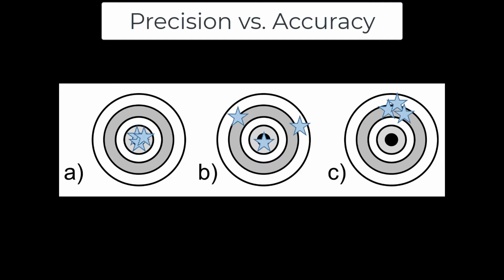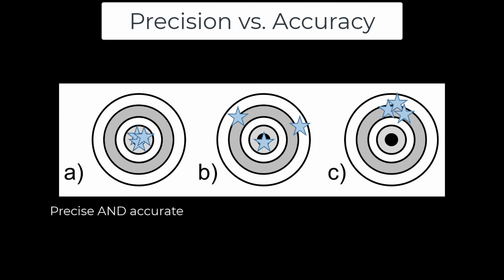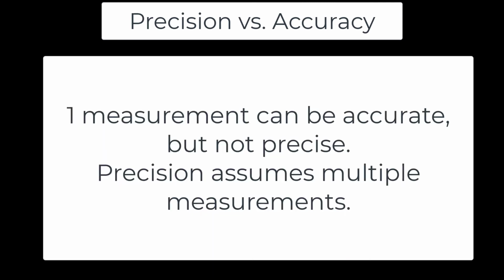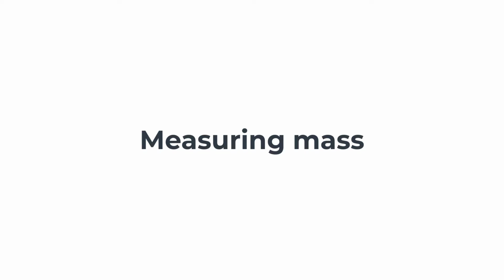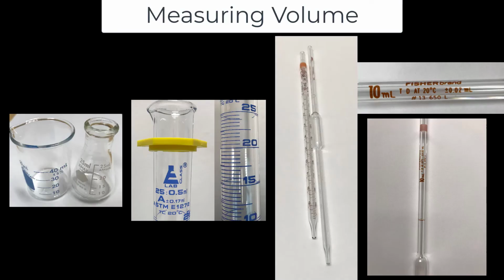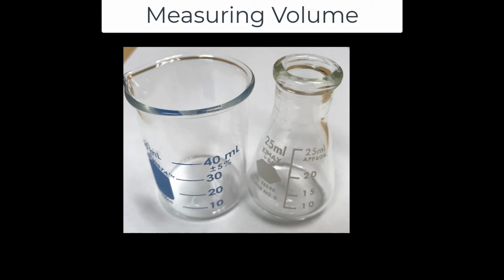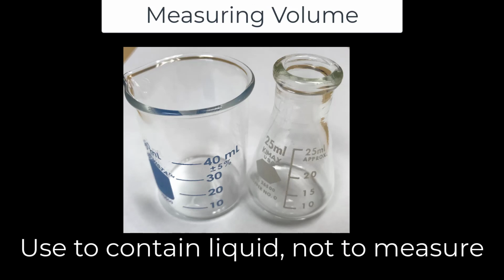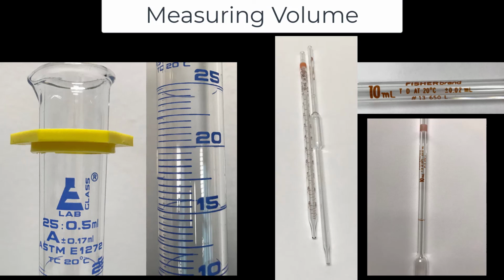1 determination of measurement